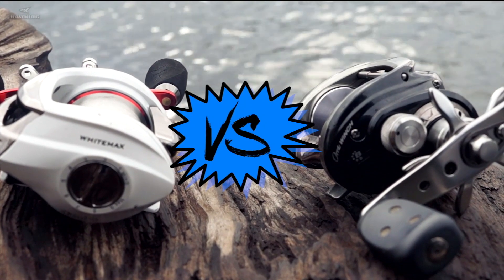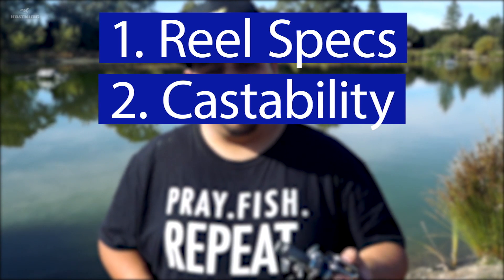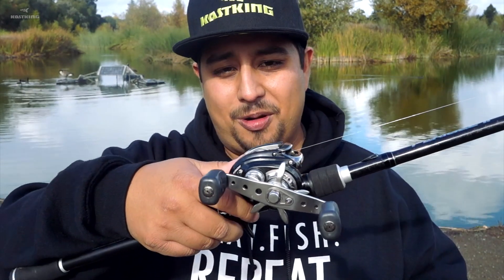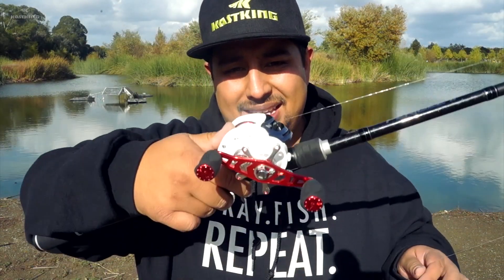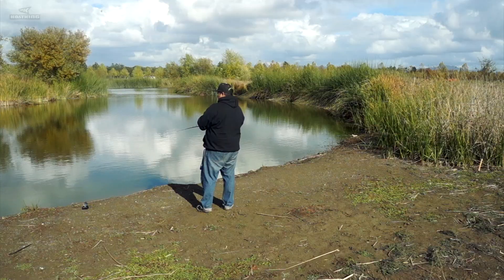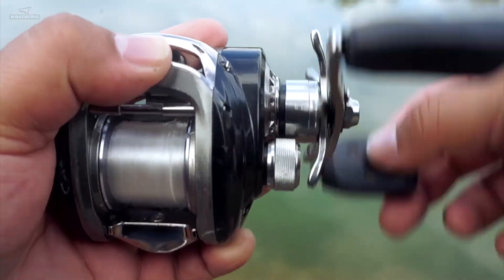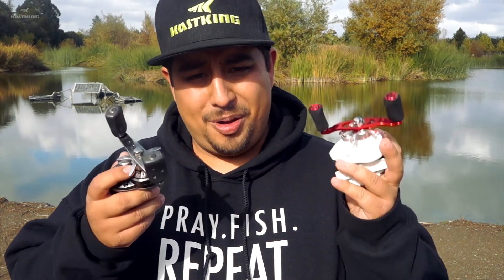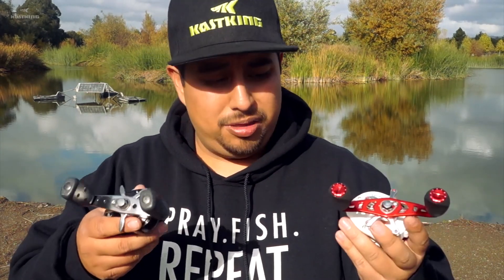Compare KastKing WhiteMax to Abu Garcia Orra Winch - Baitcast Reel Comparison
Visit our Amazon storefront video here to shop all KastKing products TFP compares his KastKing WhiteMax to his Abu Garcia Orra Winch. Follow along and see the differences between these two reels. Slow gear ratio for cranking anyone?!

About KastKing
KastKing brings a fresh, innovative approach to anglers by offering quality fishing tackle products at the best prices through Affordable Innovation. KastKing’s goal is to exceed expectations through outstanding customer service and superior product value to their customers. KastKing is continually expanding its product lines, which include KastKing (an ICAST Award Winning Manufacturer) fishing line, fishing reels (baitcasting reels, spinning reels, and conventional reels), fishing rods, fishing accessories, fly-fishing rods, fly reels and other fly fishing gear, to meet individual fishing equipment needs from amateur to bass pro for freshwater bass fishing, trout fishing, saltwater surf fishing, ice fishing, for virtually every fish species. KastKing is headquartered in Garden City, Long Island NY, USA and sells fishing tackle products globally in more than 150 countries.